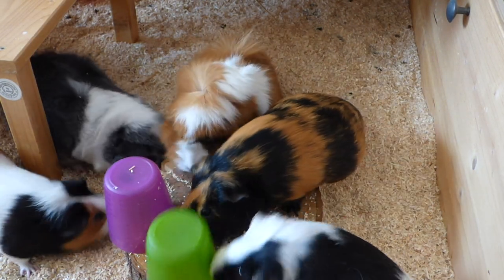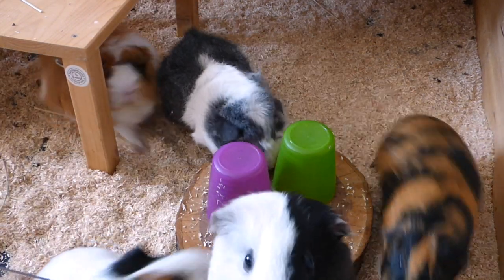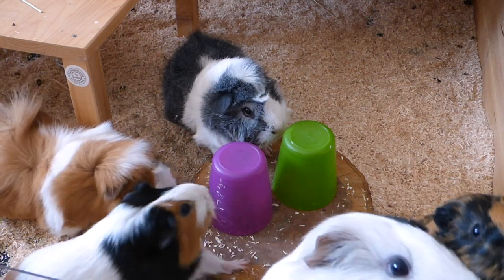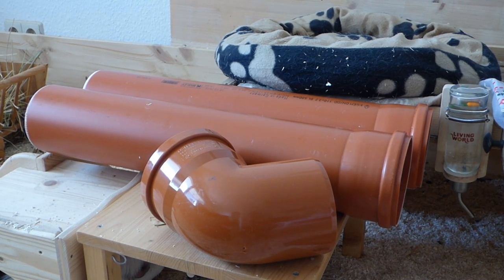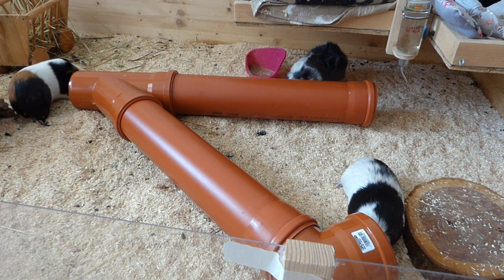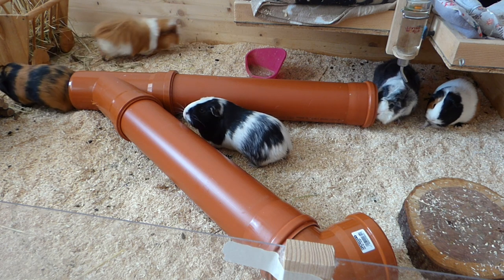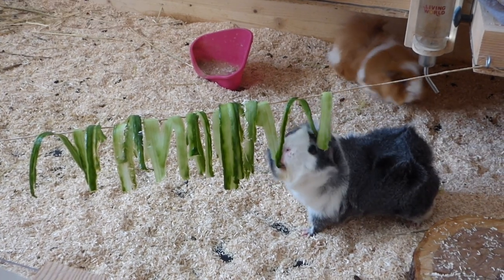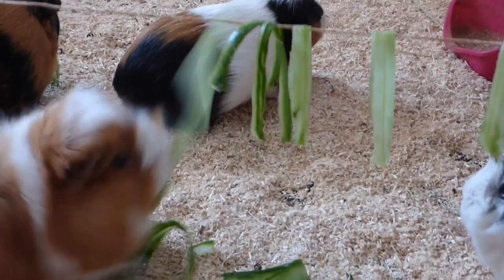DIY Toys For Guinea Pigs | How to Play with your Guinea Pigs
3 DIY toys for guinea pigs! These are great as boredom breakers as guinea pigs love to explore!